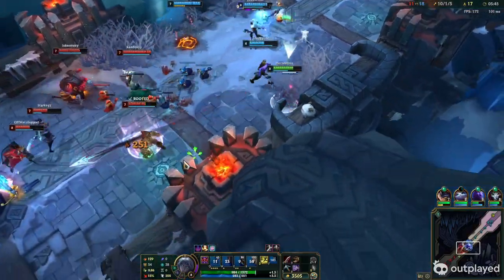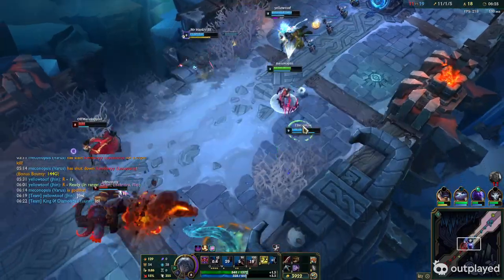Varus Masterclass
i dunno, just proud of this game :e